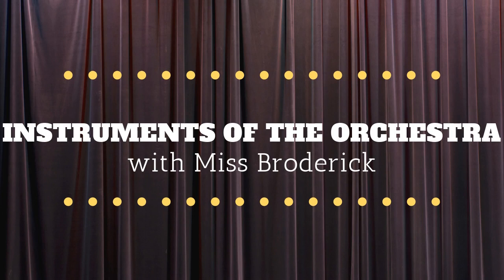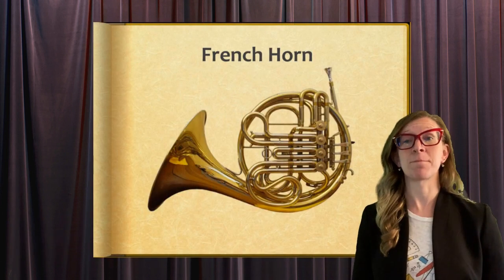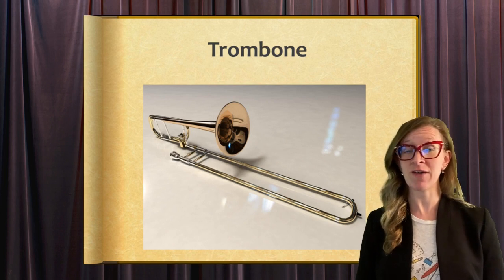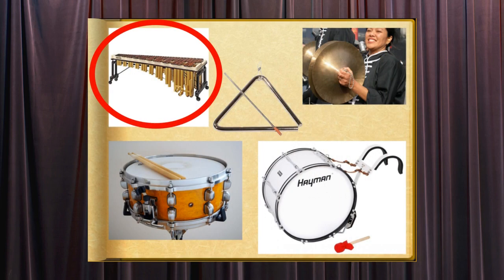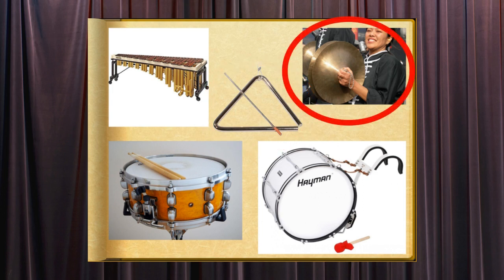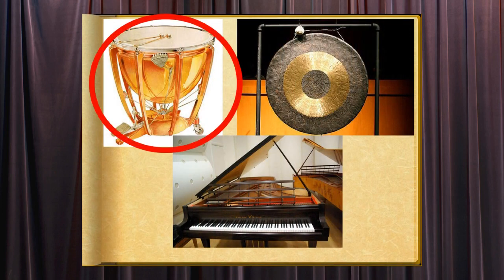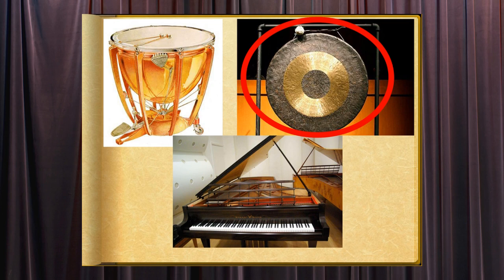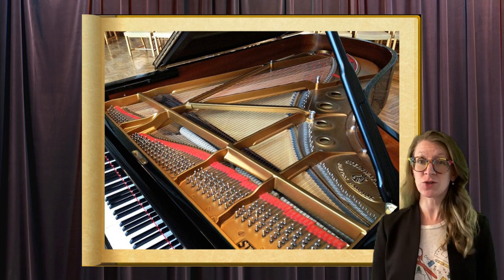Instruments of the Orchestra -Brass & Percussion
Come learn about the Brass and Percussion families! A second Miss Broderick might show up...who knows! Watch and find out!